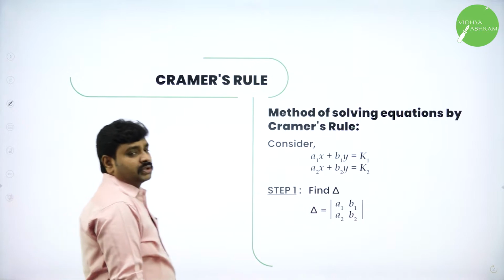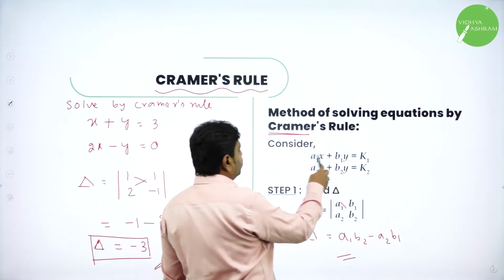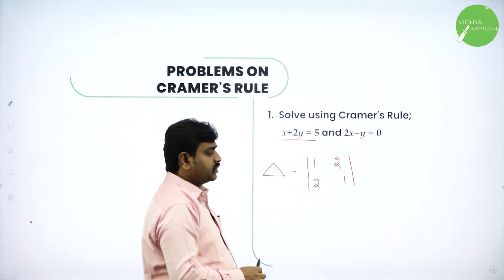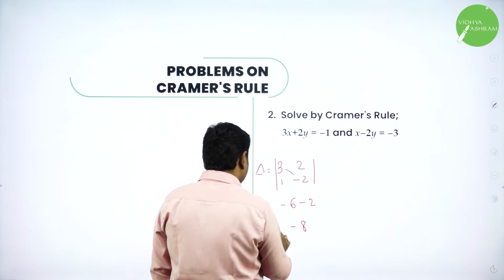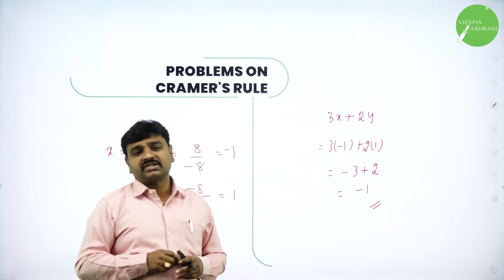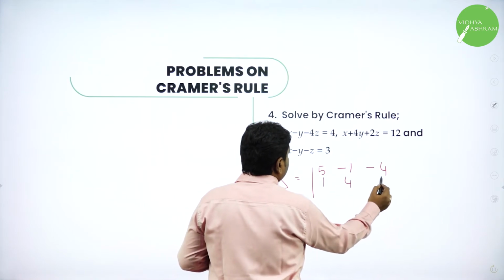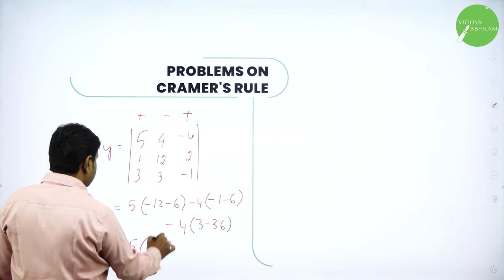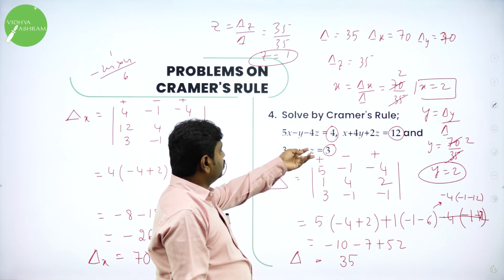DAY 37 | BASIC MATHS | II PUC | MATRICES AND DETERMINANTS | L10